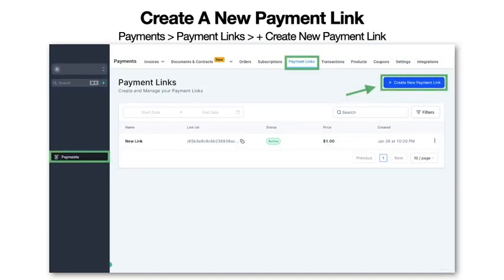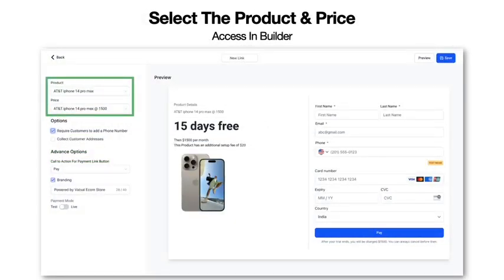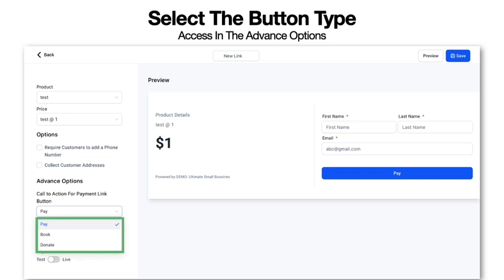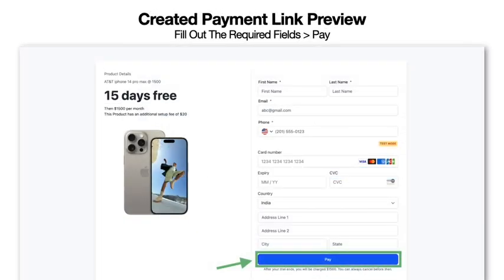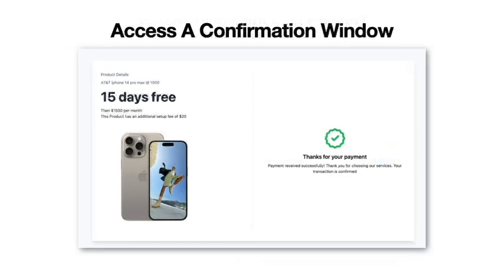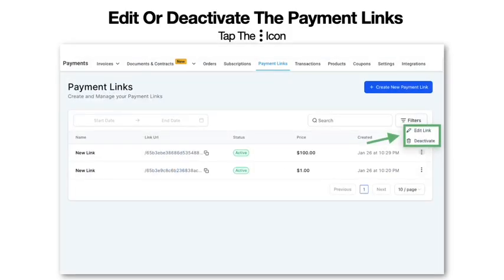How to Use Payment Links for Products to Sell Online Without a Website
In this tutorial, we’ll introduce you to Payment Links For Products, a game-changing feature that allows you to sell online effortlessly—without the need for a website. Whether you're an entrepreneur, freelancer, or small business owner, this tool enables you to create secure payment pages in just a few clicks, providing a seamless checkout experience for your customers.

*Why Payment Links For Products Matter:*
Selling online should be simple and hassle-free. Zapiy’s Payment Links For Products eliminates the need for a website by allowing you to generate secure, reusable payment links that customers can use for instant transactions. This feature ensures fast, secure payments with flexible configurations to match your sales strategy.

💳 *Payment Links For Products:* Understand how this feature allows you to create instant payment links for your products, making online selling easier than ever.

⚡ *Why It Matters & How It Helps You:* Learn how effortless selling, secure and reusable payments, and flexible configurations can boost your business and streamline your checkout process.

📌 *How To Use Payment Links For Products:* Follow a step-by-step guide on creating and using payment links within Zapiy’s CRM to simplify your online transactions.

Zapiy’s CRM is designed to help businesses grow by providing smart, efficient tools like Payment Links For Products. With this feature, you can sell anytime, anywhere—without the hassle of maintaining a website—making online payments easier for both you and your customers.